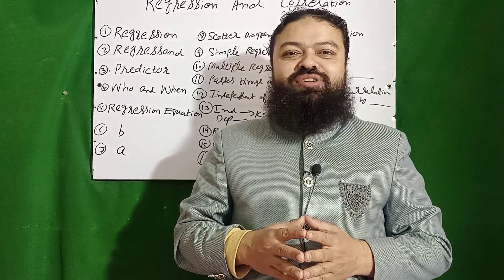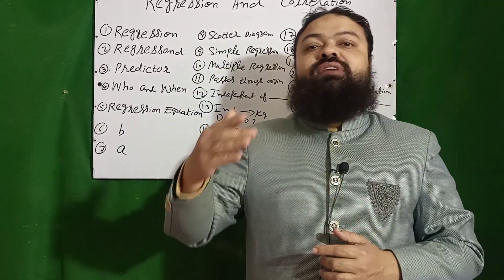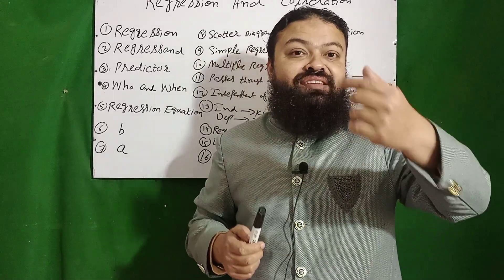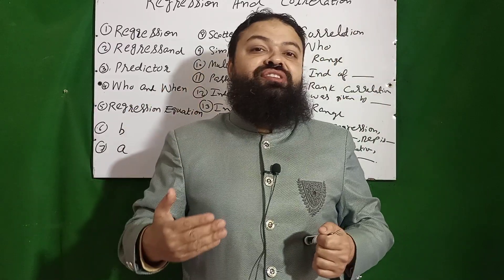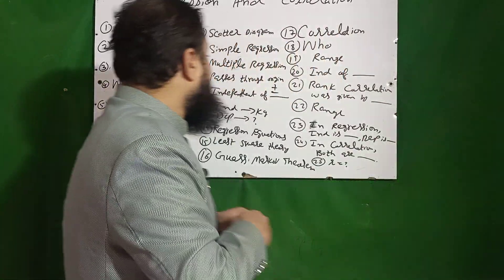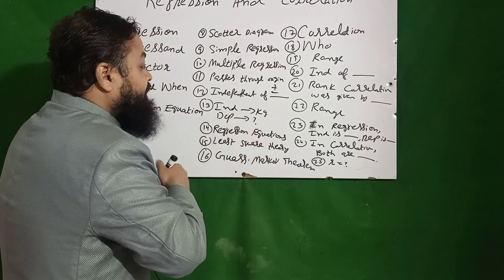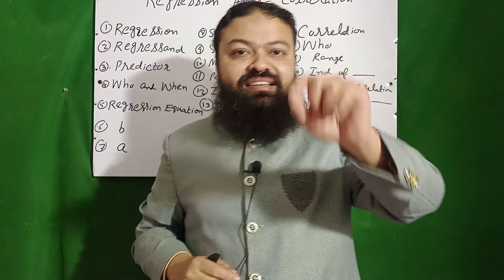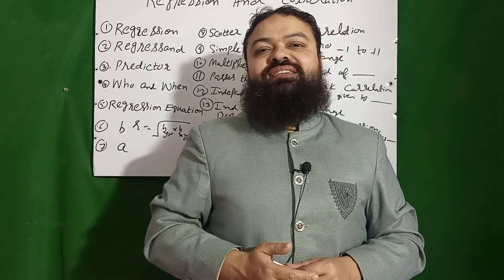REGRESSION AND CORRELATION